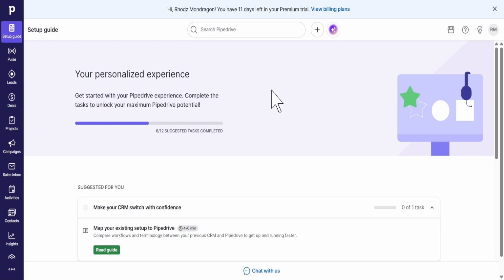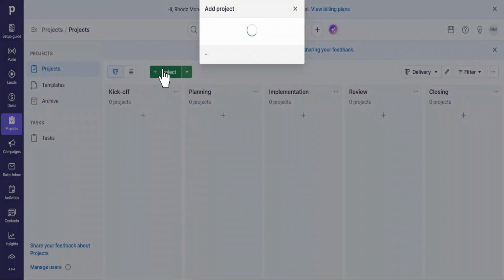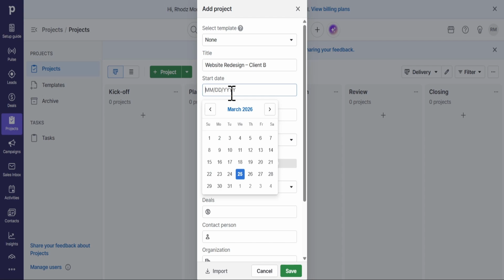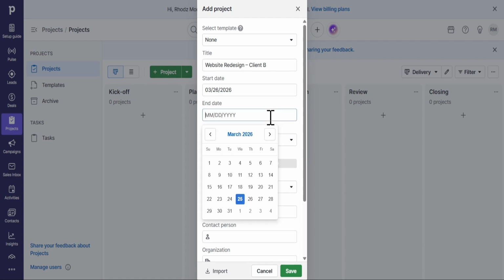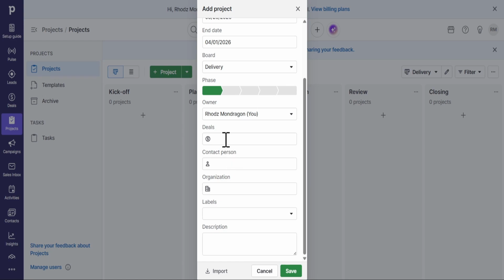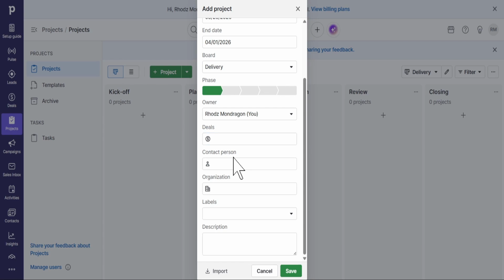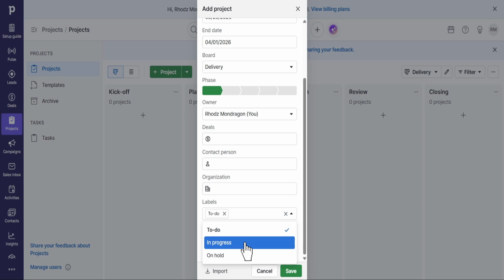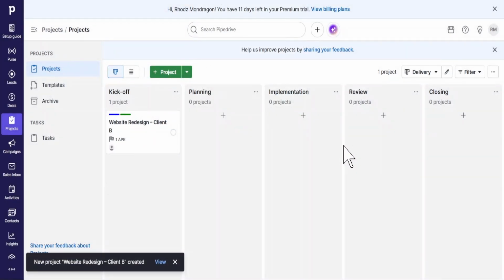How to Create Projects in Pipedrive (Step-by-Step Tutorial)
In this step-by-step tutorial, learn exactly how to create and set up Projects in Pipedrive so you can manage post-sale work like onboarding, implementations, campaigns, and client deliverables with full timelines and team visibility.

Discover how to organize everything beyond your deals pipeline — set clear titles, start/end dates, link to closed deals, assign stakeholders, and use labels and status for better project tracking and collaboration.
Perfect for sales teams, project managers, agencies, and service businesses using Pipedrive to move seamlessly from sales to delivery.

What you’ll learn:
Accessing the Projects section and creating a new project
Choosing clear, searchable project titles
Setting realistic start and end dates
Linking projects to existing deals (optional)
Adding contacts, labels, and status for organization